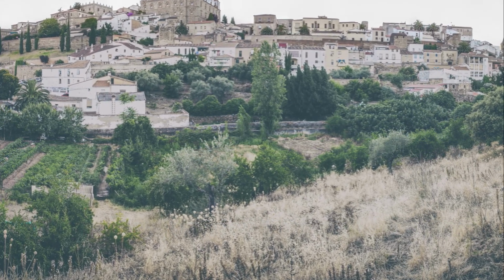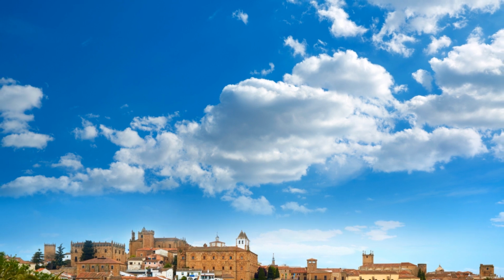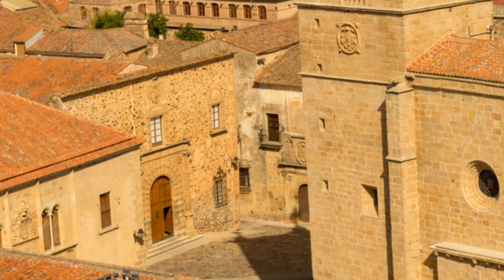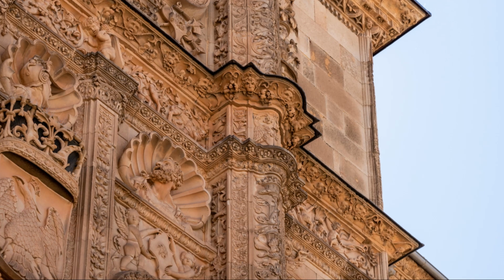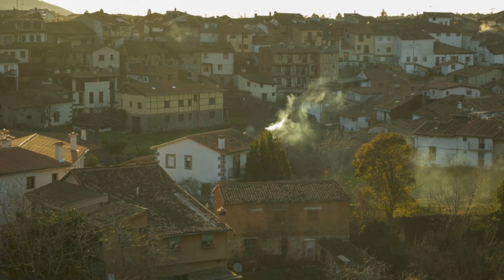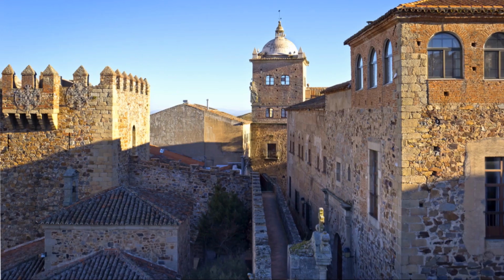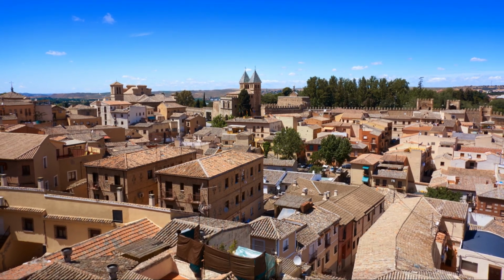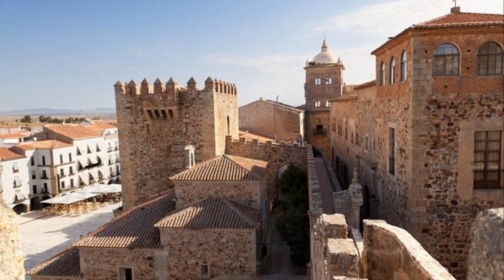Exploring the Timeless Beauty of Old Town Cáceres, Spain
Join us as we embark on a captivating journey through the enchanting Old Town of Cáceres, Spain! This video explores the stunning architectural beauty and rich history of this UNESCO World Heritage site. From its well-preserved medieval streets to the majestic stone buildings, you'll feel as if you've stepped back in time.

Narrated in a warm Indian English voice, each moment reveals the unique charm and cultural significance of Cáceres. Discover hidden gems, vibrant plazas, and the stories that breathe life into this timeless town.

CHAPTER:
00:00 #1 A Timeless Journey Through History
01:01 #2 Architectural Marvels of a Bygone Era
02:04 #3 Palaces of Grandeur and Whispers of the Past
03:02 #4 Religious Monuments of Cáceres
03:57 #5 Unveiling the Hidden Gems of Cáceres
04:43 #6 From Ancient Roots to a Modern Metropolis
05:25 #7 Gastronomic Delights
06:10 #8 The Enduring Allure of Cáceres
06:45 #9 Plan Your Journey to Timeless Cáceres